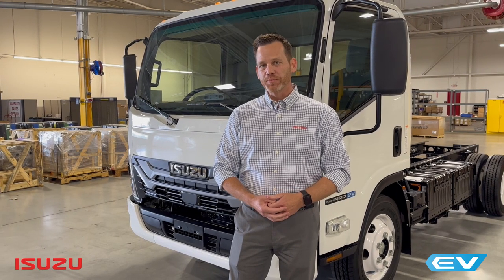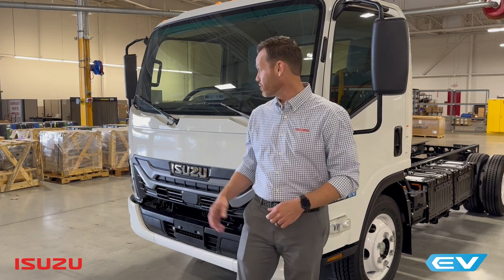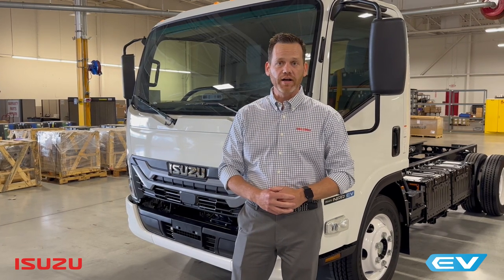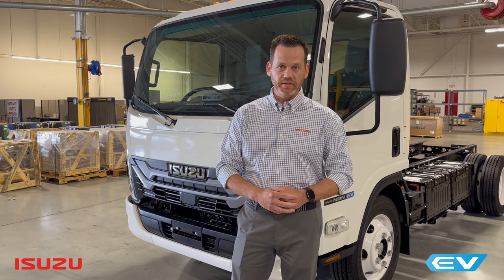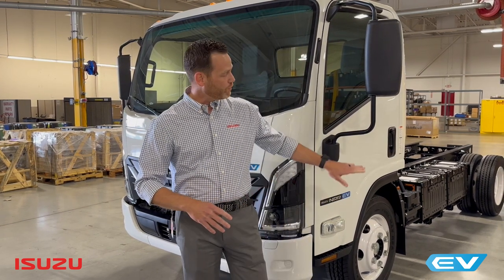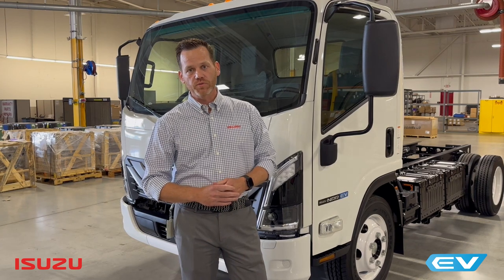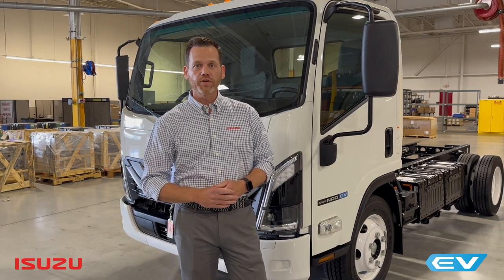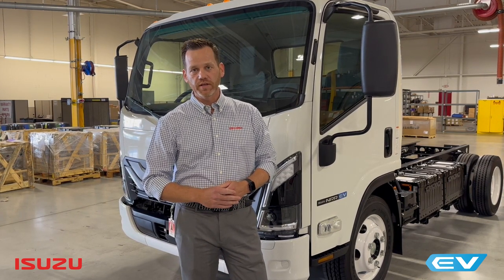Isuzu NRR EV Overview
A brief and general overview regarding the new Isuzu NRR EV.